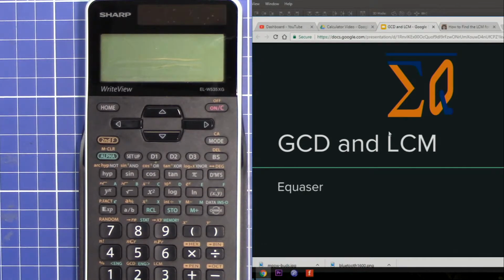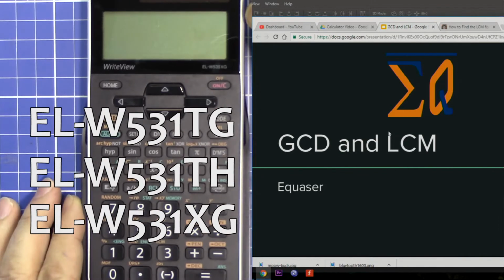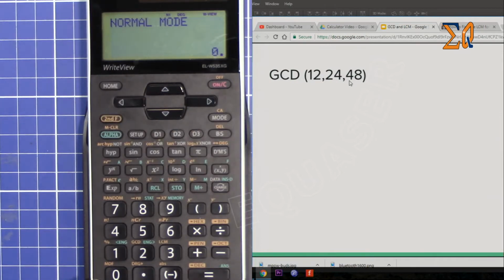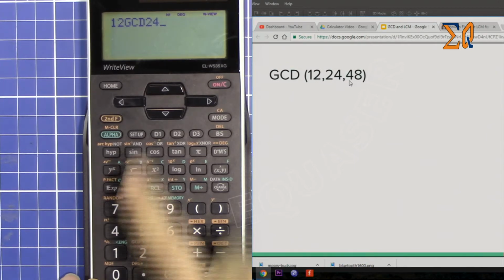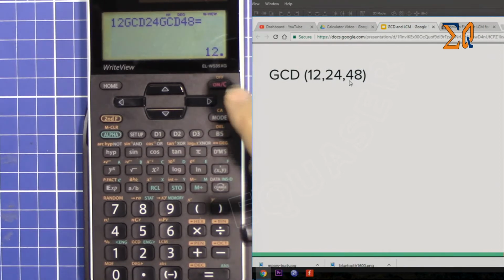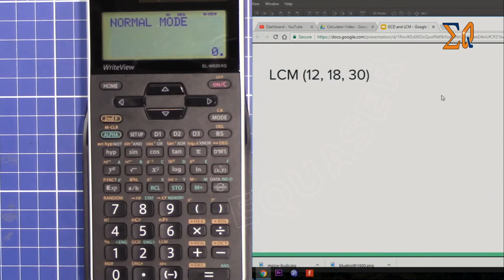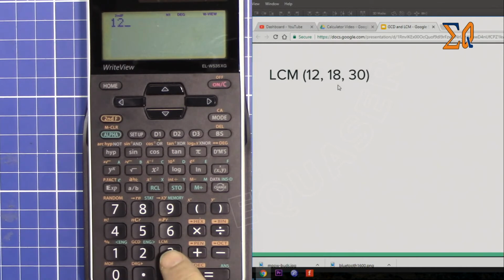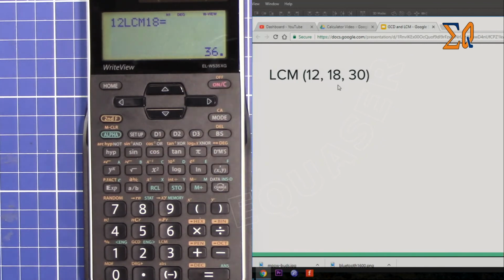Sharp EL-W535XG, EL-W531TG, EL-W531TH finding GCD and LCM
This video shows you how to calculate GCD and LCMD or 2 or more values using Sharp EL-W535XG, EL-W531TG, EL-W531TH
tutorial by Equaser.